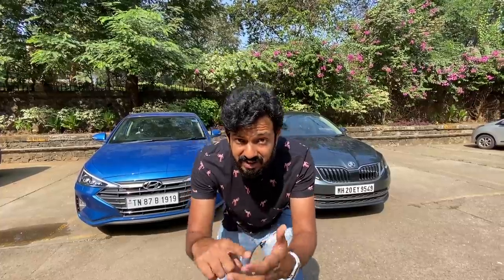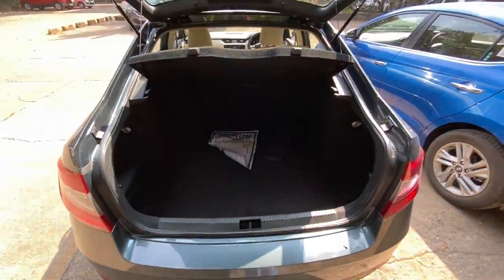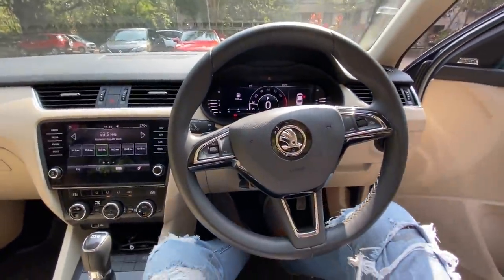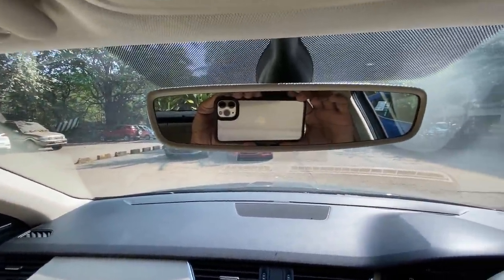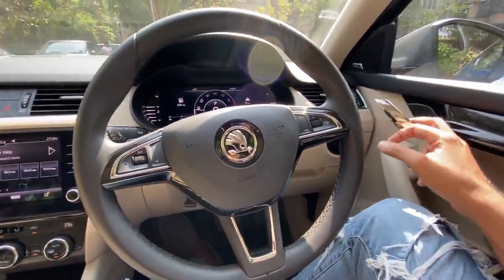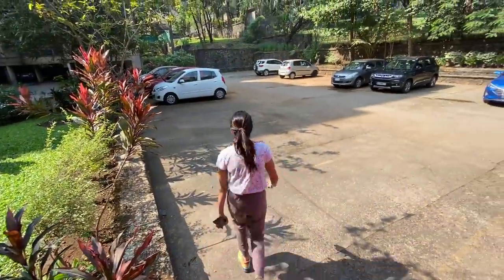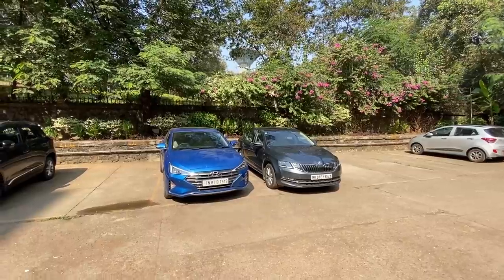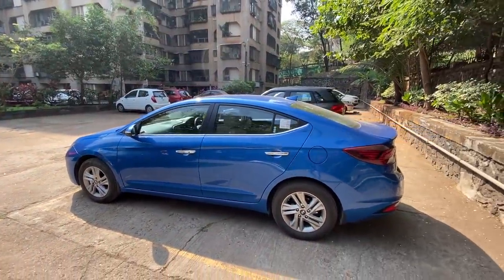Honda Civic Wants To Know My Location!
I compare two D-segment sedans (Hyundai Elantra and Skoda Octavia) in a live video.

Follow FasBeam On